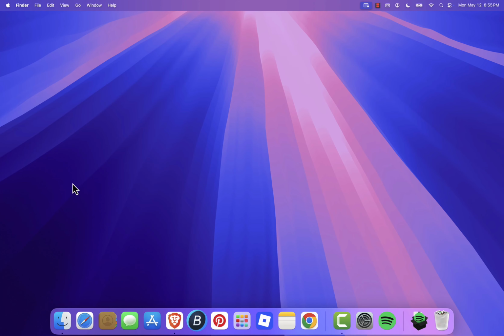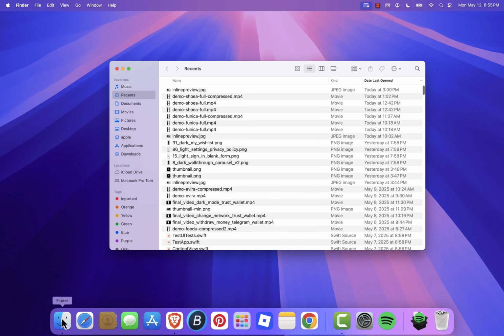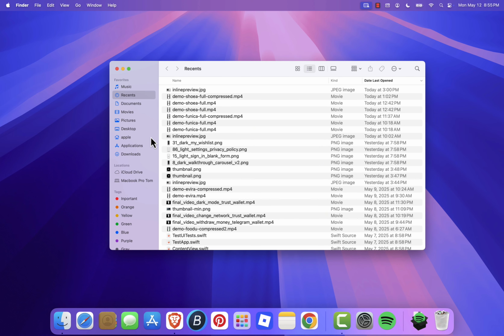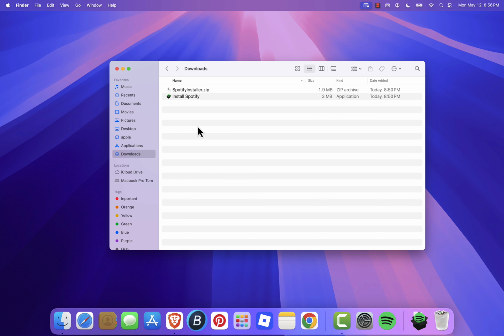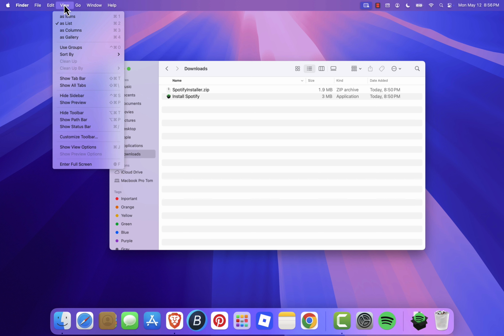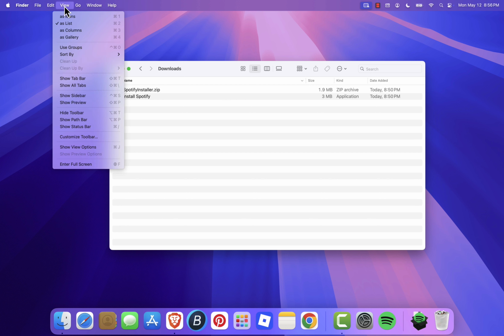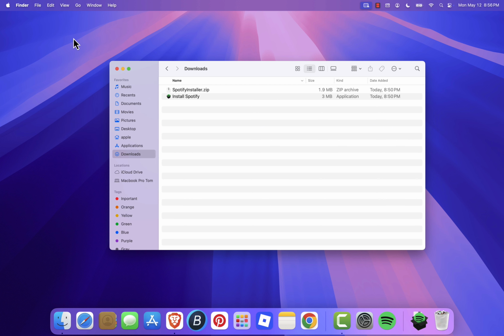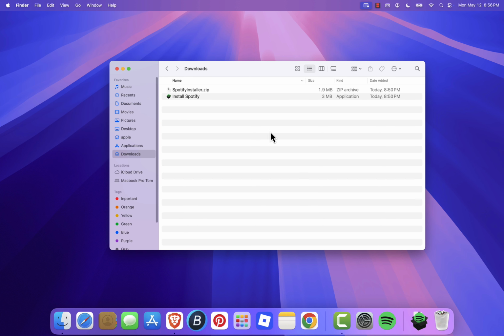How To Show or Hide the Sidebar on Mac Os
How to show or hide the sidebar on your Mac, whether you’re using a MacBook Air, MacBook Pro, or iMac.